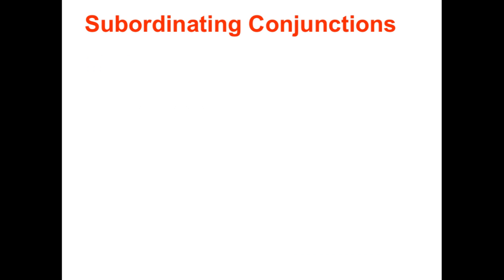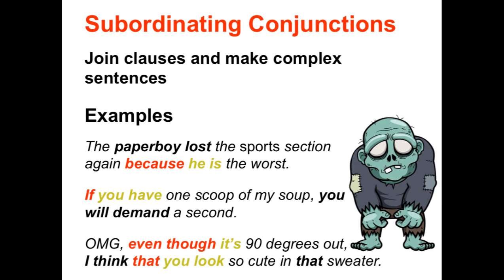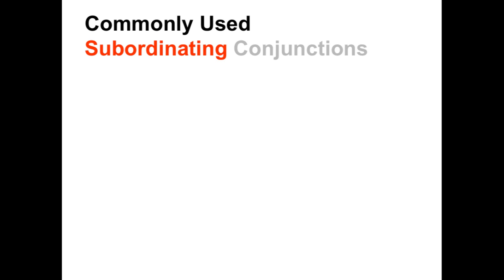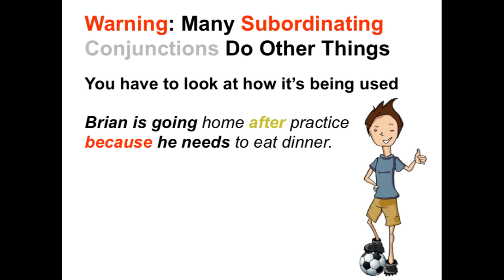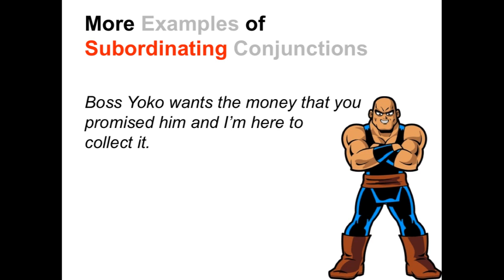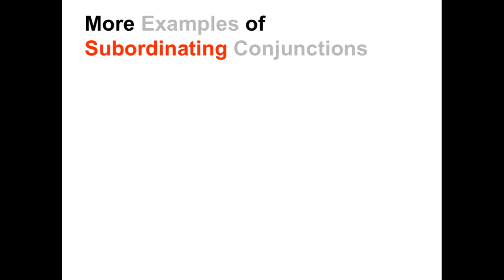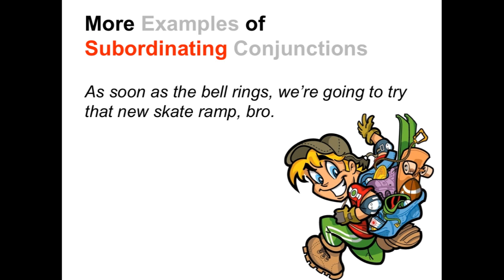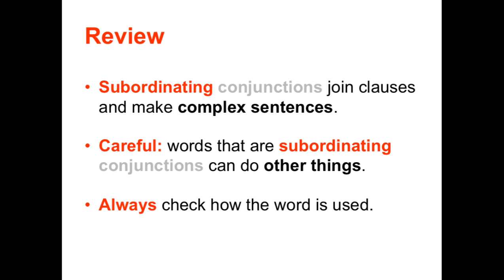Subordinating Conjunctions | Parts of Speech App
This video provides and overview of subordinating conjunctions, which are used to connect independent clauses and form complex sentences. It provides definitions, examples, and practice problems and is useful for a unit on parts of speech or sentence structure.